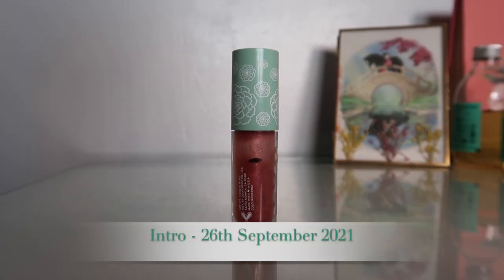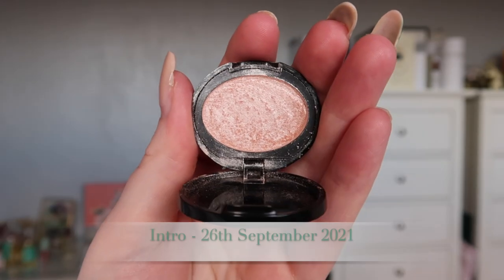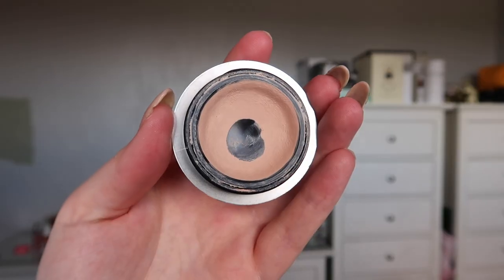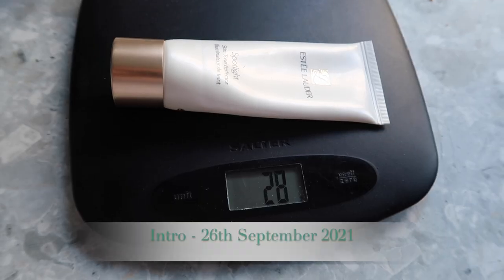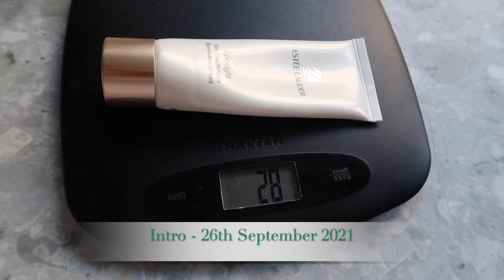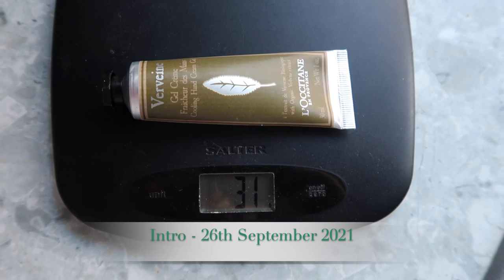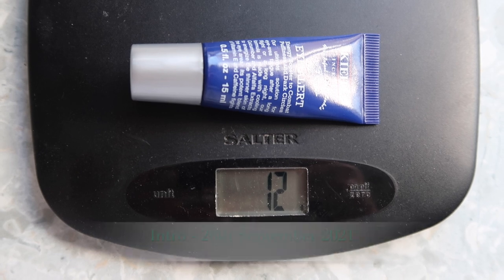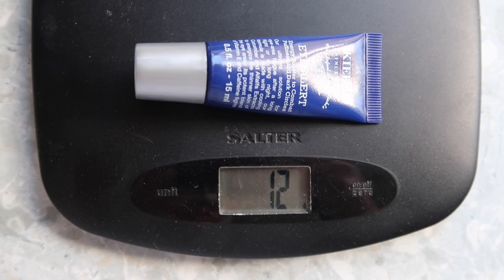12 Pans Of Christmas Project Pan Intro 2021 | Vlogmas Day 1 | My Low Buy Year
Welcome to day 1 of Vlogmas on my channel, and to my 12 Pans of Christmas projectpanintro - a short term project pan in the run up to Christmas where I'm trying to finish up or hit goals on an extra 12 items so as to take less clutter into 2022 with me.

Items in my 12 Pans of Christmas Project Pan

Lipstick - MAC Tarnished Reputation
Christmas Shirt - Ralph Lauren